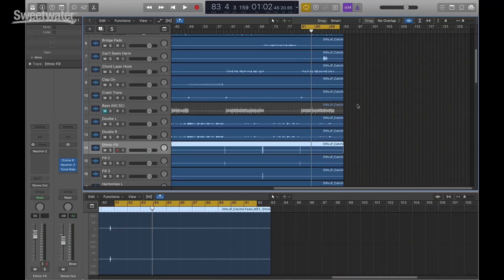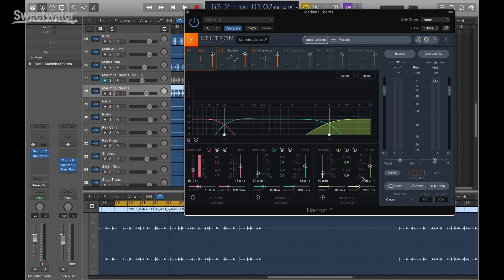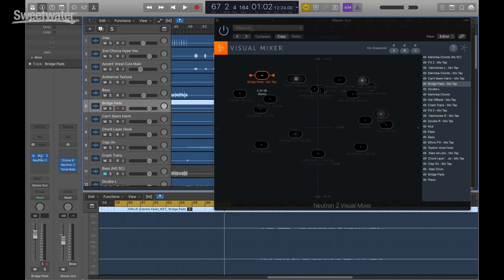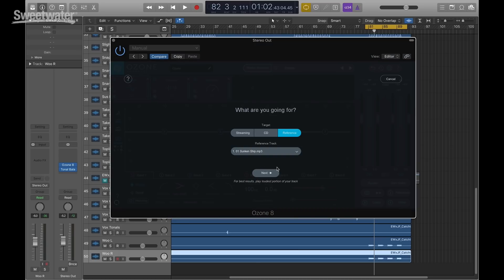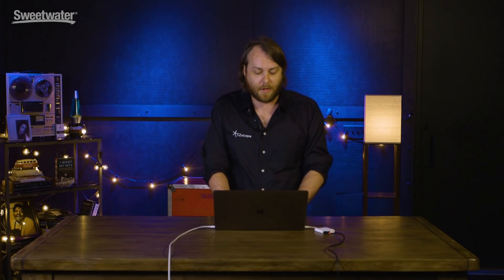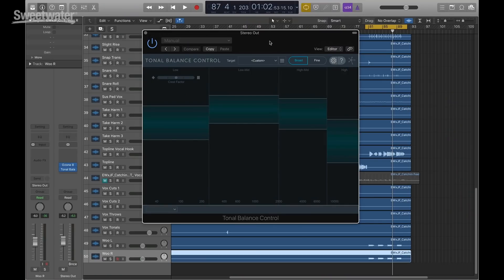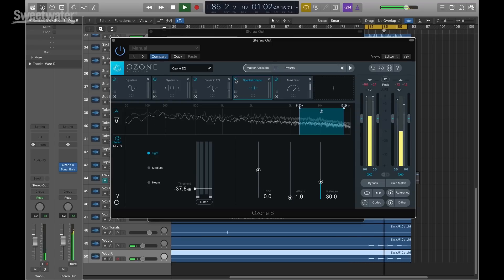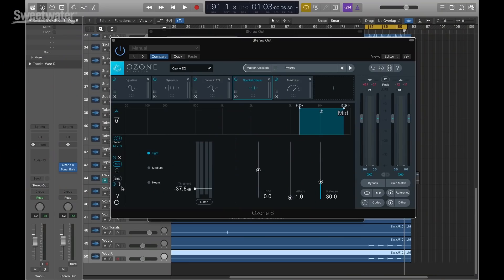iZotope Ozone 8 & Neutron 2 Demo by Sweetwater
The iZotope Ozone 8 mastering suite is loaded with seven modern and vintage modules for giving your mixes that elusive professional polish. There's a lot of power under the hood — Ozone's Maximizer provides you with a low-latency IRC mode, Transient/Sustain Stereo Independence, and Learn Threshold for deep control over your final sound. Apply any saturation mode to any individual frequency band using Ozone's Exciter. And if you're having trouble getting started, Ozone 8 Standard's Master Assistant uses your audio's sonic profile to get you to a logical starting point.

Neutron 2 helps you achieve balanced mixes faster. It finds a logical starting point using Track Assistant and applies spectral-shaping technology to your tracks. After that, its Visual Mixer provides you with a graphic overview of your entire mix. You can then adjust your mix's individual tracks with six superb-sounding processing modules.